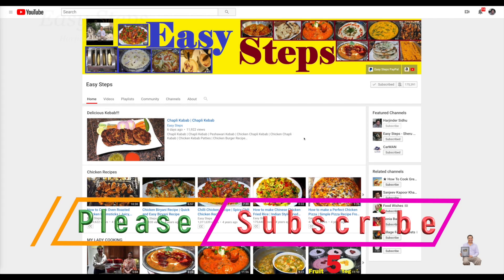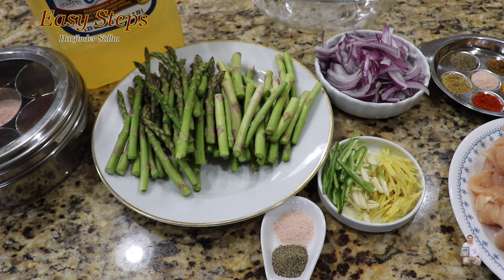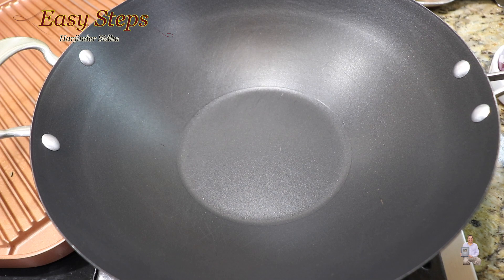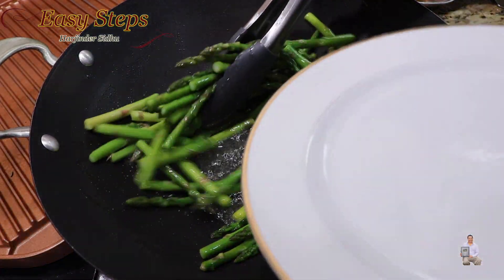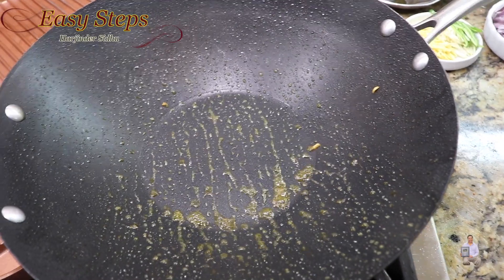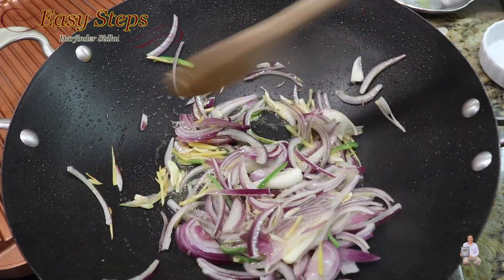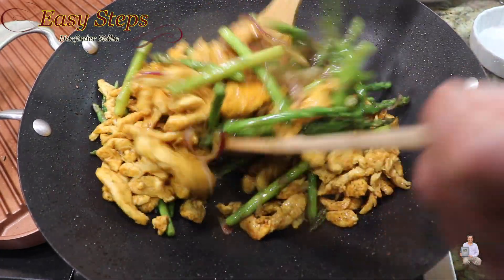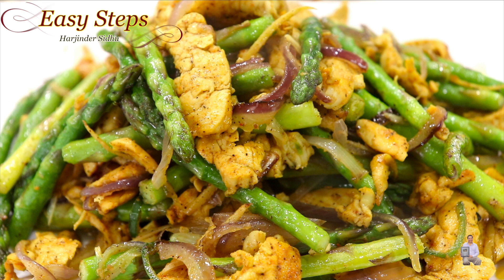Easy Chicken Recipe With Asparagus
Easy Chicken Recipe With Asparagus | Chicken Stir Fry Recipe | Asparagus Chicken Recipe

Ingredients List:
2= lbs Chicken Breast
1= lbs Asparagus
½= Tsp Pink Salt
½= Tsp Black Pepper
1= Red Onion
1= Tsp Ginger
1= Tsp Garlic
1= Tsp Green Chili
as needed:
Vegetable Oil
½= Tsp Pink Salt
½= Tsp Black Pepper
½= Tsp Cumin Powder
½= Tsp Turmeric Powder
½= Tsp Kashmiri Mirch
½= Tsp Coriander Powder